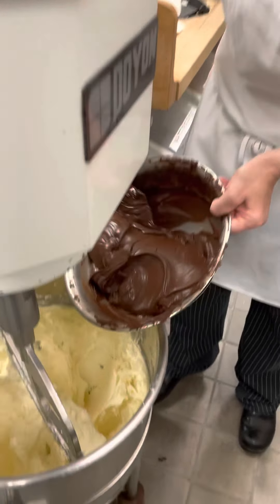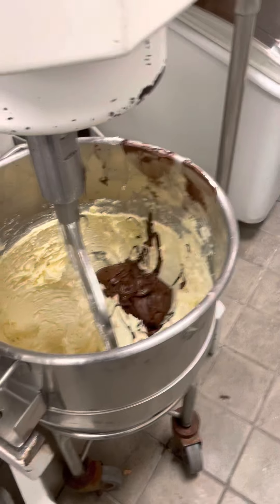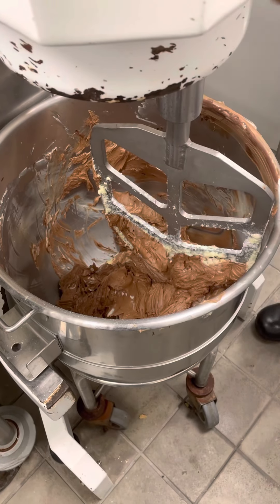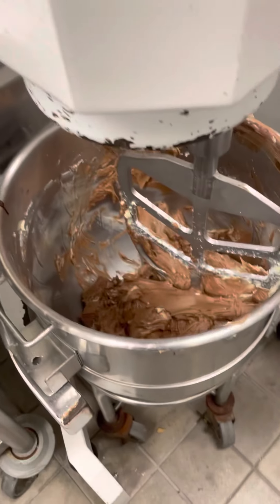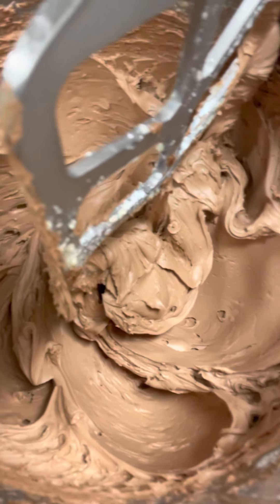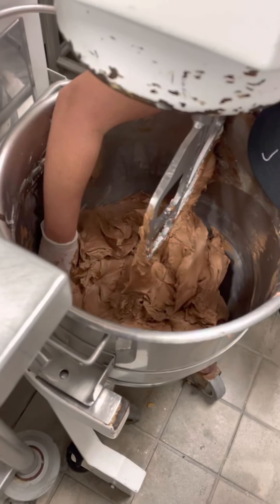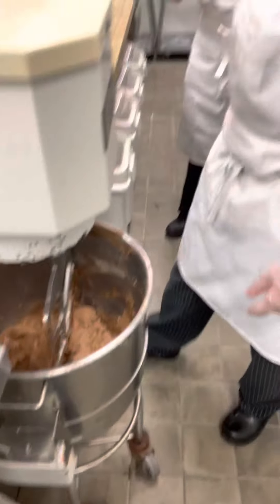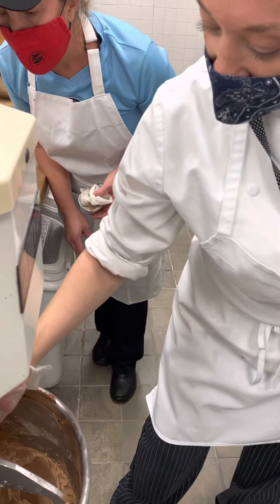Chocolate American Buttercream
Mcfatter American Chocolate Buttercream